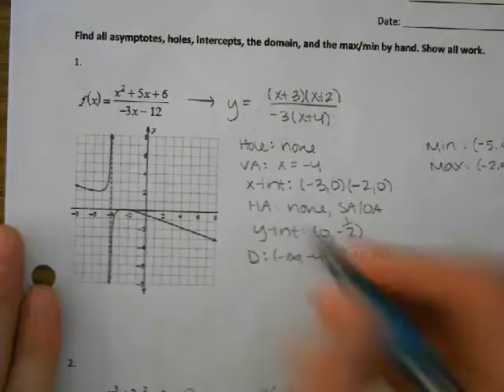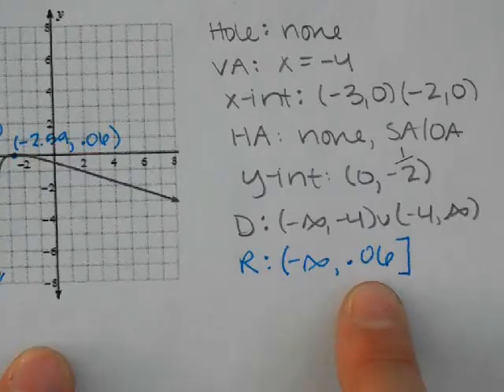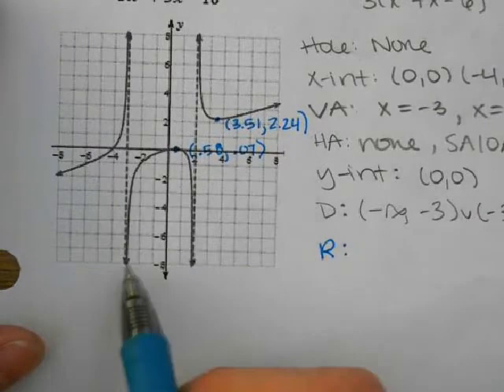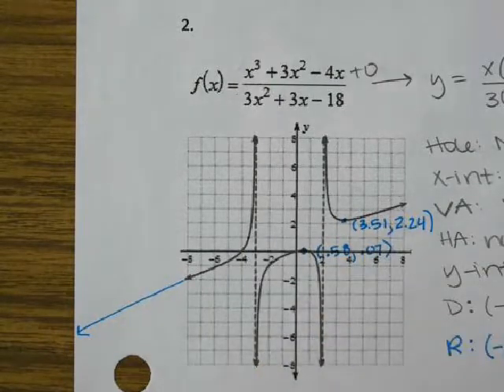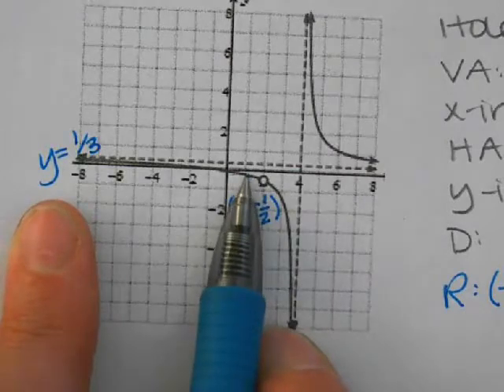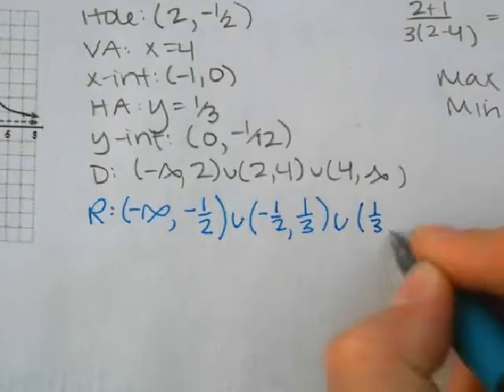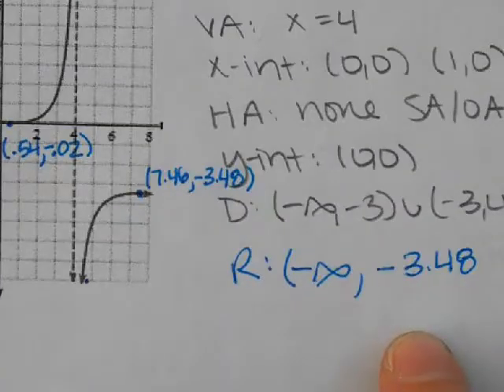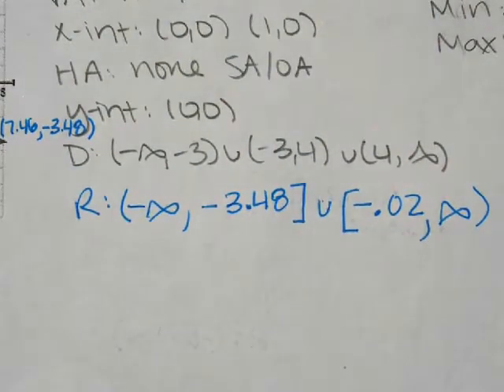Finding Range of Rational Functions